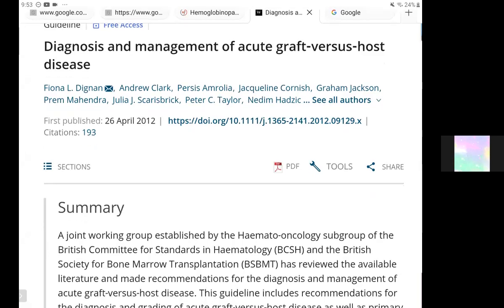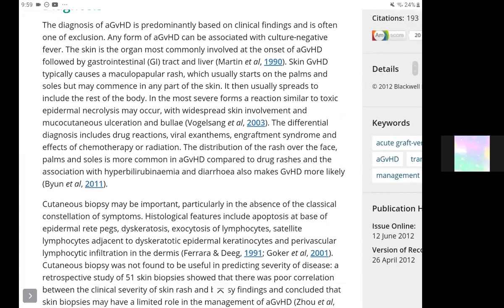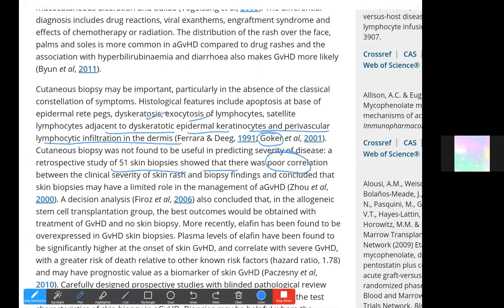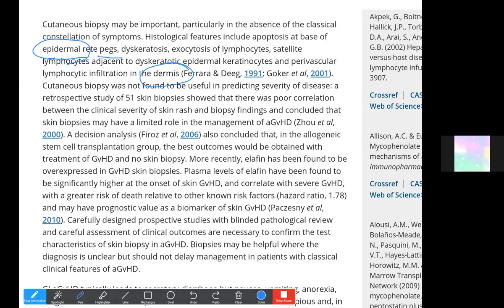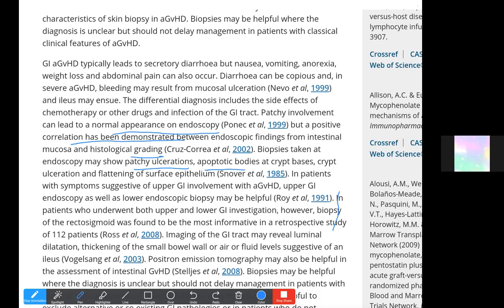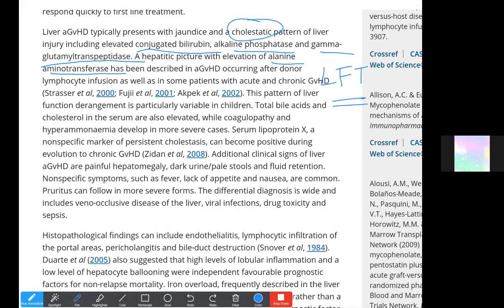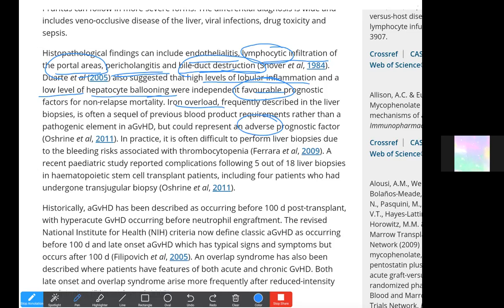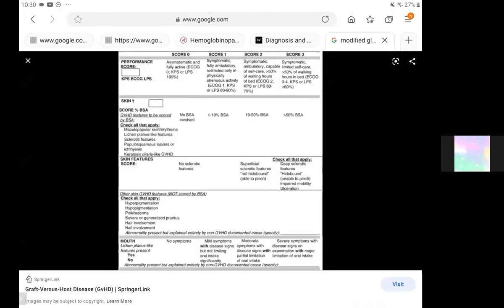Acute GVHD diagnosis 1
This guideline includes recommendations for the diagnosis and grading of acute graft-versus-host disease as well as primary treatment and options for patients with steroid-refractory disease. The goal of treatment should be effective control of graft-versus-host disease while minimizing risk of toxicity and relapse